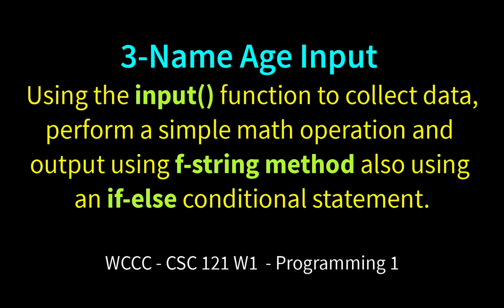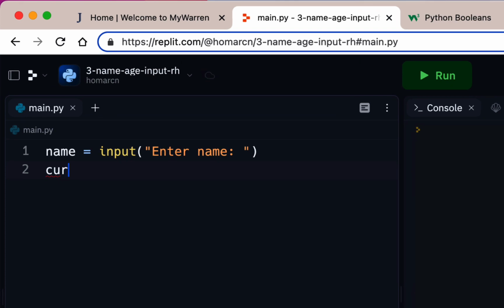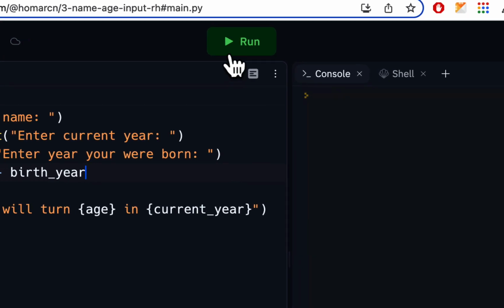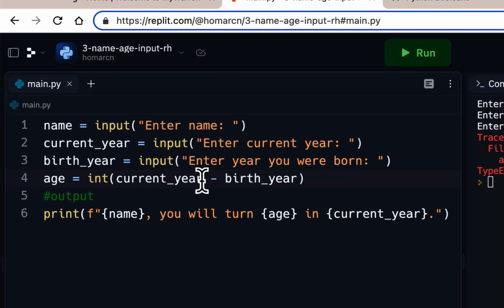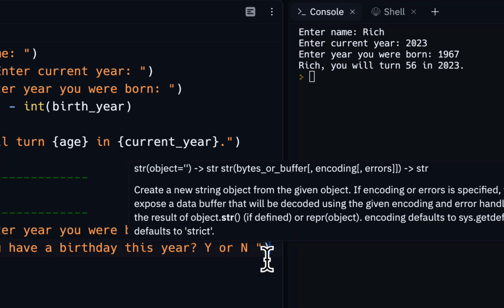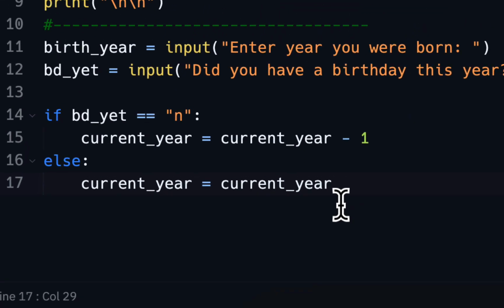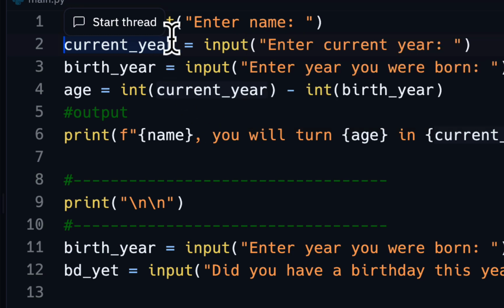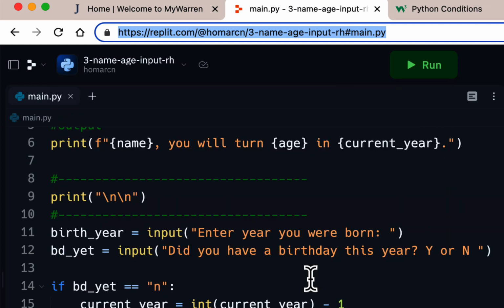3-Name Age Input (SP23)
Using the input() function to collect data, perform a simple math operation and output using f-string method also using an if-else conditional statement. (Replit)